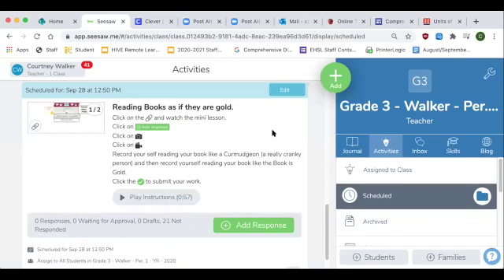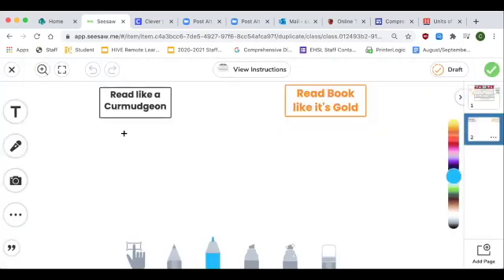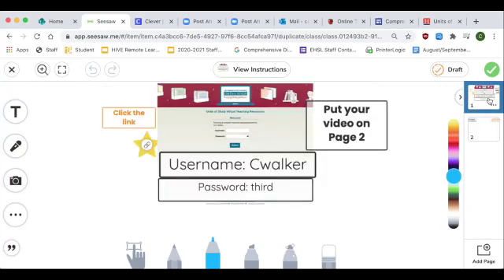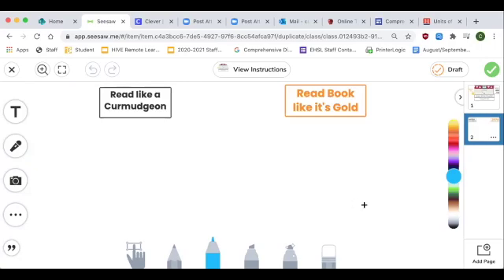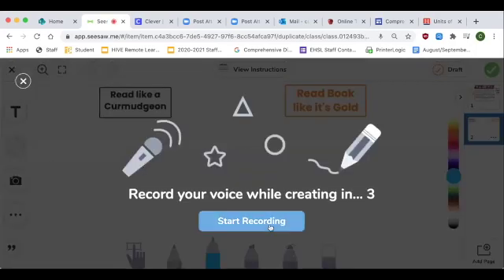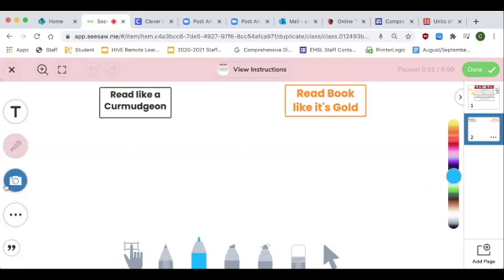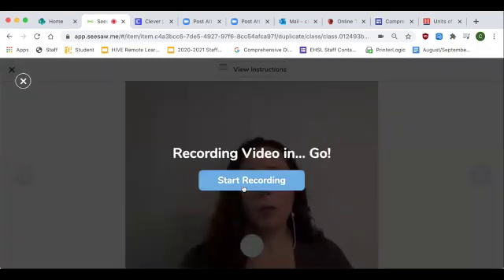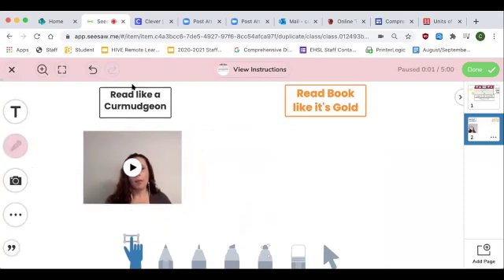Monday Reading 9-28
This video is about Monday Reading 9-28